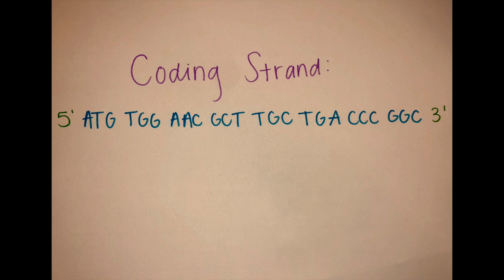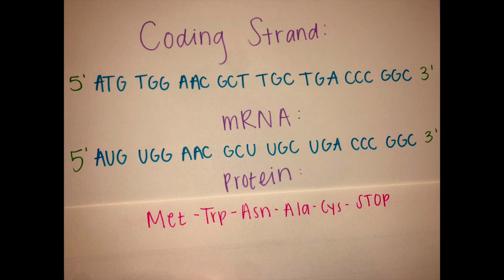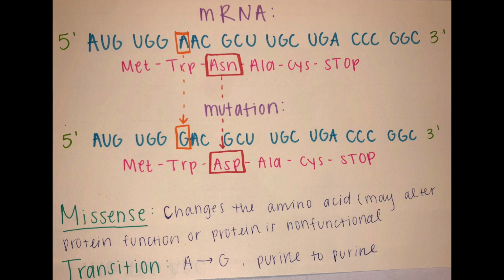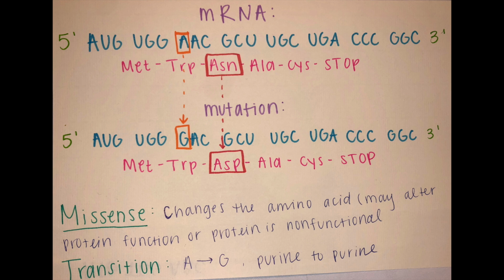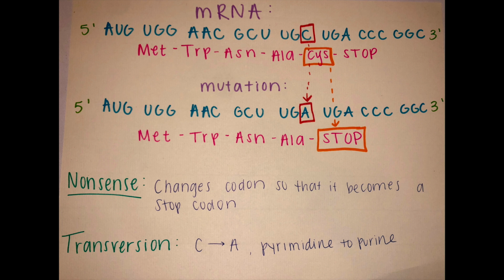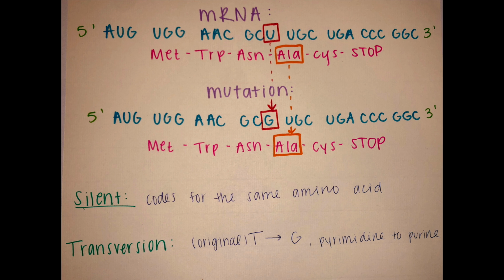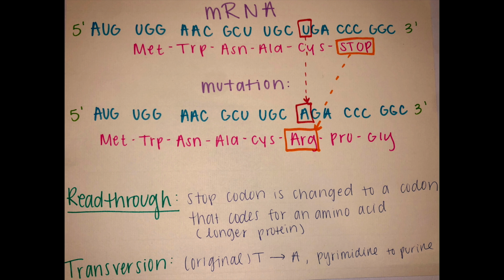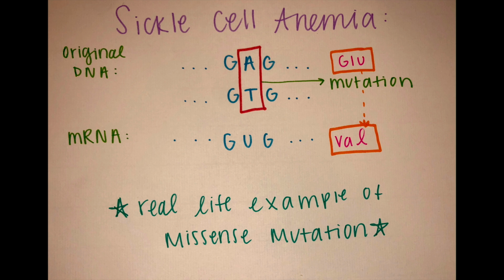GN Exam 4-1B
Missense: 5' AUG UGG GAC GCU UGC UGC CCC GGC 3'
Nonsense: 5' AUG UGG AAC GCU UGA UGA CCC GGC 3'
Silent: 5' AUG UGG AAC GCG UGC UGA CCC GGC 3'
Readthrough: 5' AUG UGG AAC GCU UGC AGA CCC GGC 3'